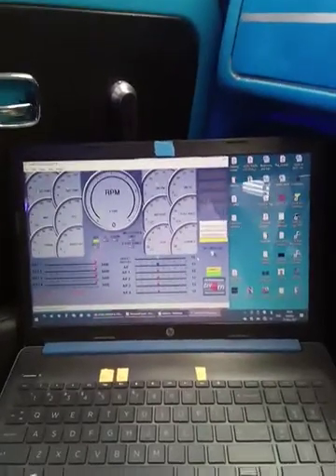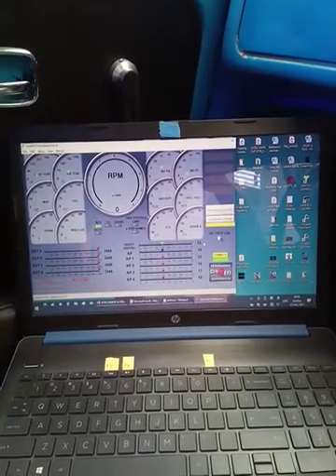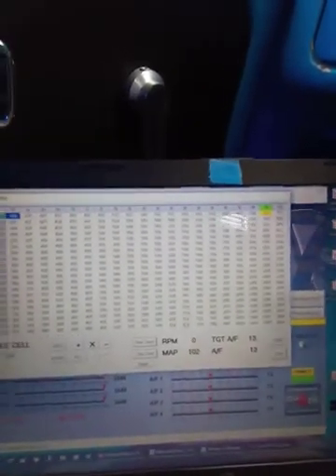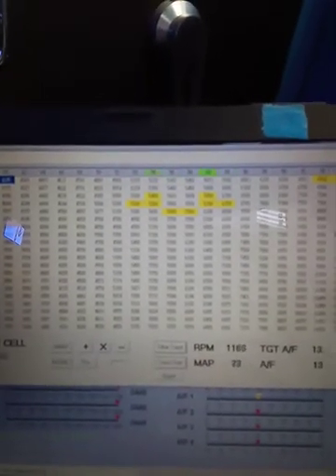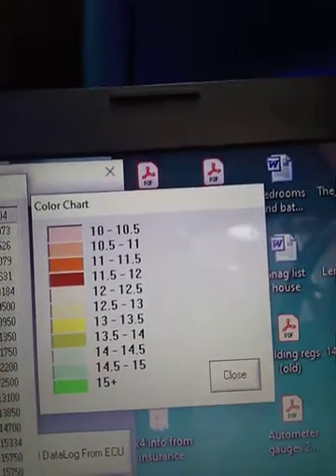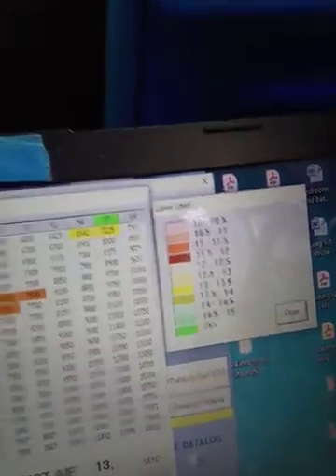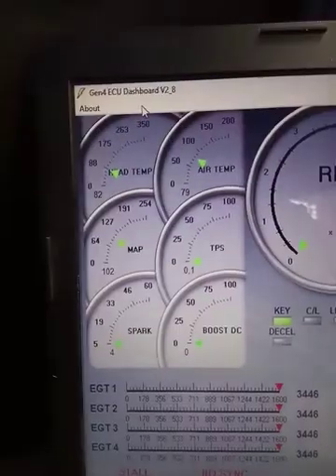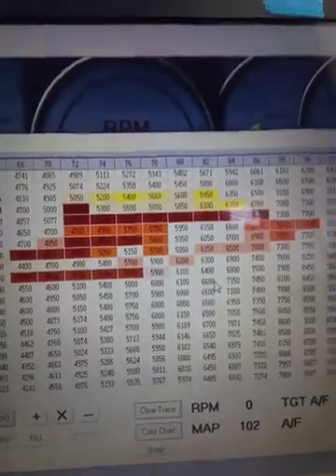CB Performance Gen4 EFI - intro to fuel tables & how the lambda sensor feeds back to the tables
When the engine is running and the laptop is plugged in, the AFR is displayed on the fuel table to show you the AFR on each cell in your table. You then make adjustments accordingly.